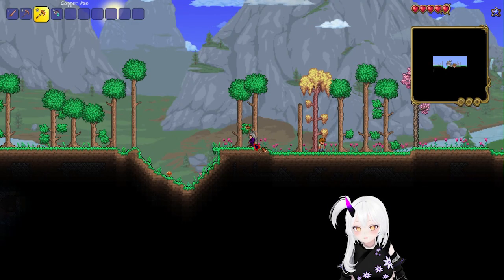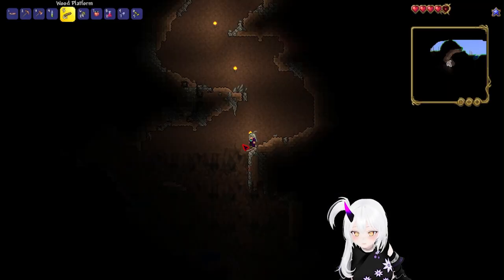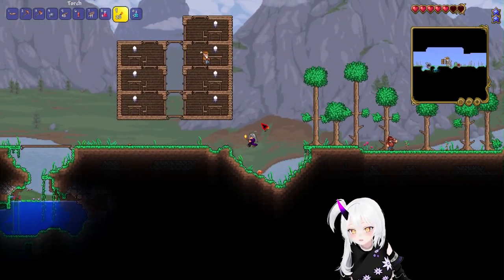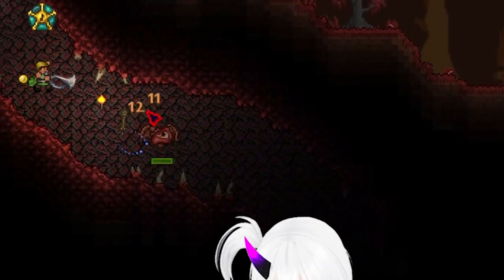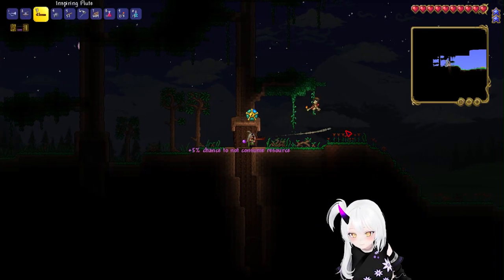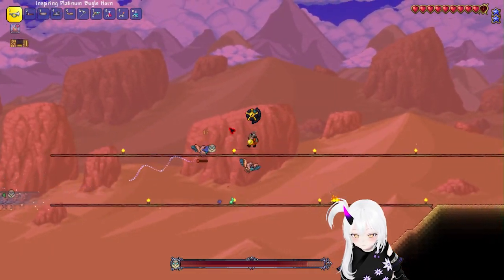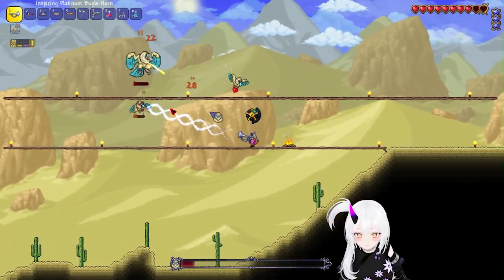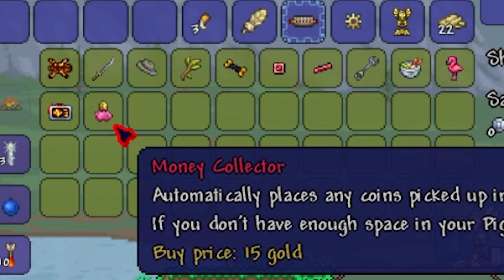Beginning of bard's adventure - Thorium 1.4 #1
Hello and welcome to terraria thorium mod playthrough where we playing as a bard class. Enjoy the series!